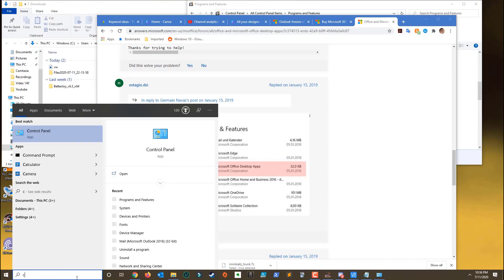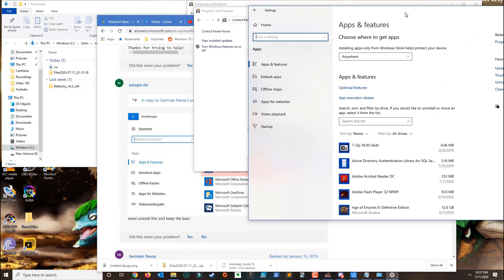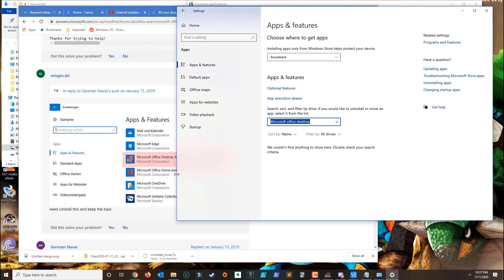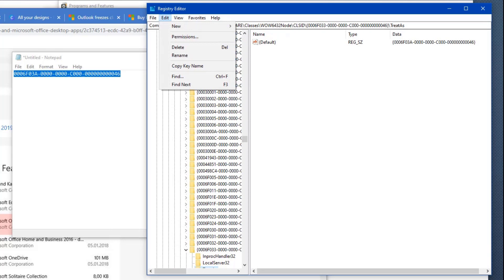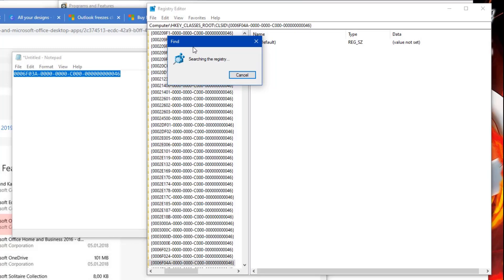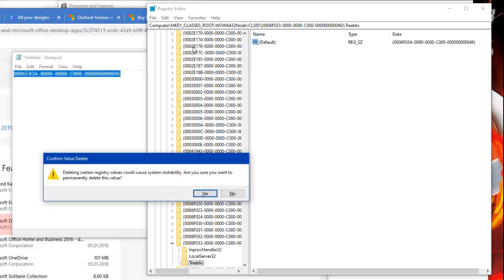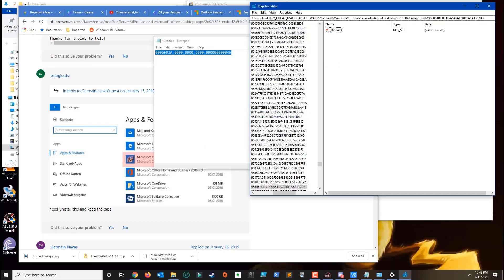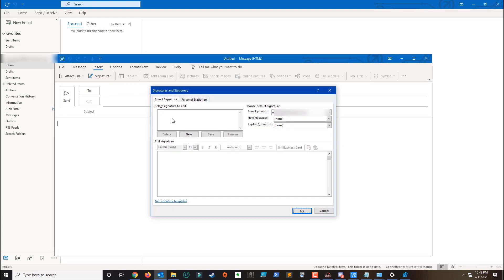How to fix Signature Freeze Issue Outlook - 2 Methods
In this tutorial I will show you how to fix the signature issue in Outlook.

 If you click on signature and Outlook freezes or doesn't open signature, then you need to follow these steps.

Microphone used for recording:

Video Card my PC uses (NVIDIA GTX 1660)

Processor my PC uses (i5-8400)

LED Strip for PC:

1 Method) Go to Settings - Apps. Search for for Microsoft Office Desktop Apps. If you see it, go ahead and uninstall it. After uninstall restart your computer.

2 Method) Open Registry Editor and search for the following key:
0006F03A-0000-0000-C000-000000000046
Keep searching for this key until no search results appears in the registry. Close the registry and Open Outlook. Your signature issue with Outlook should go away after you do this.